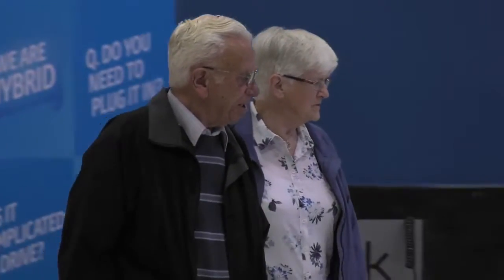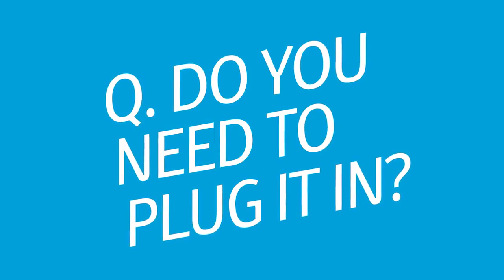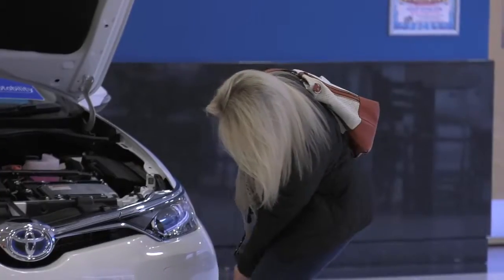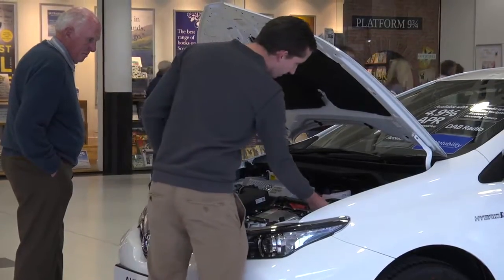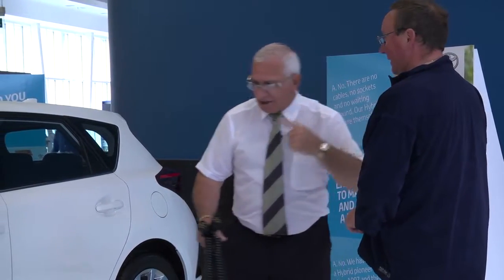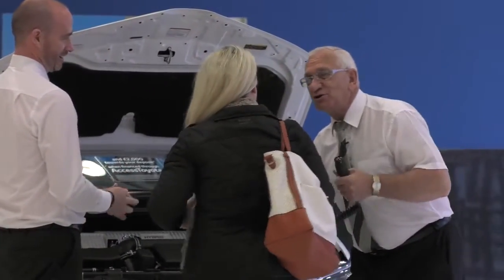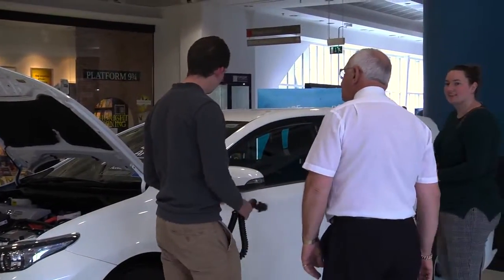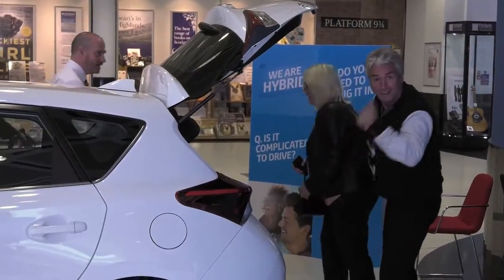Toyota Plug In Challenge - Eastgate Shopping Centre - Macrae & Dick part of Park's Motor Group